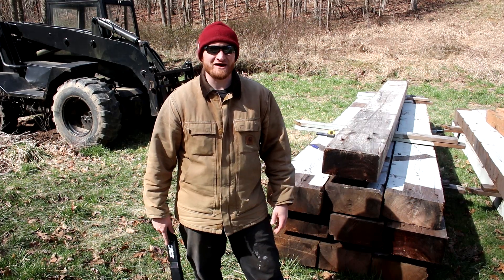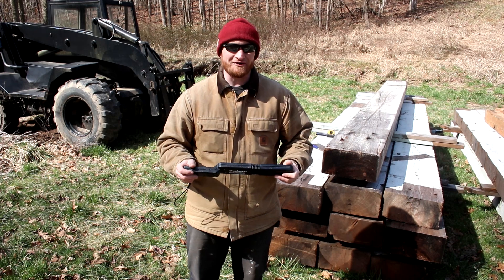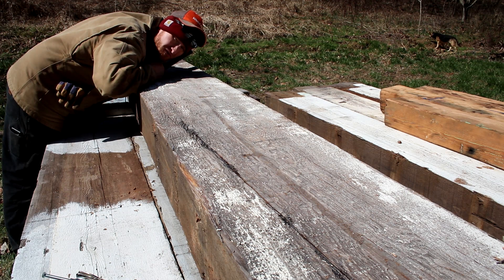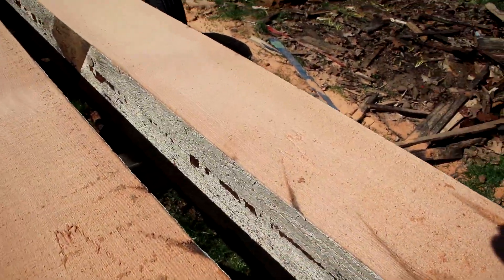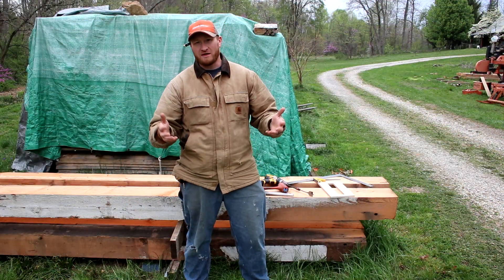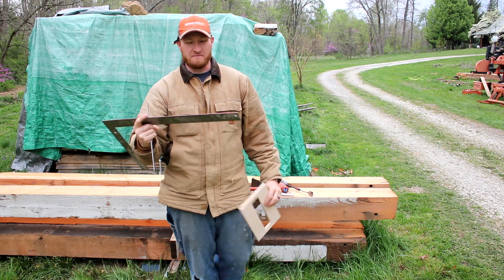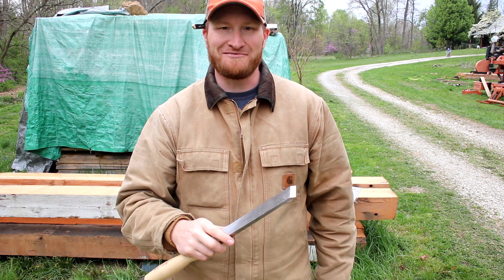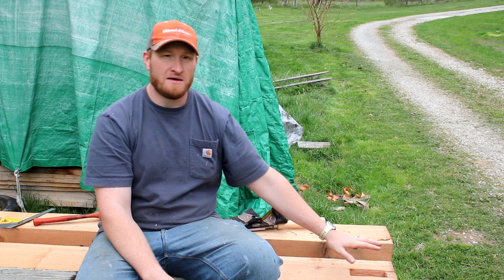BARN BUILD PART 7 - Wood-Mizer Sawmill Shed - Cutting Beams for Headers and Mortise for Tenons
The Title says it all.  I'm making progress on the barn again, as weather has been kind, and I have a little time to work on the project.  It will not be long now until we start the assembly process, so be on the lookout for the future videos.